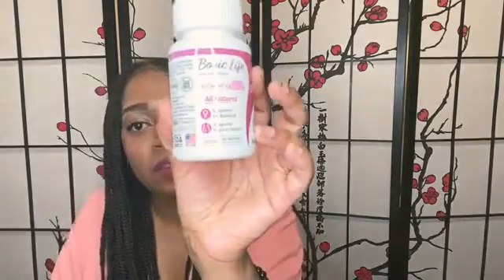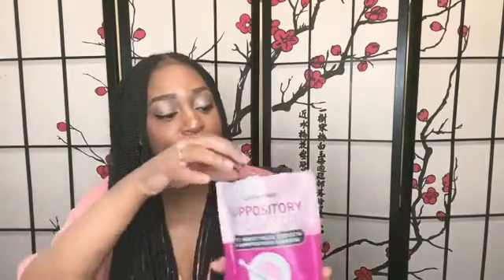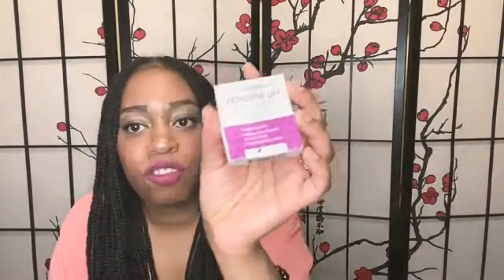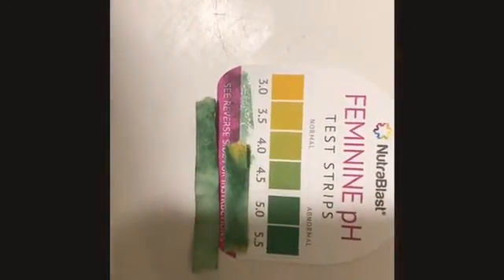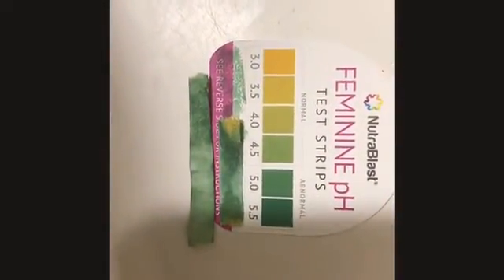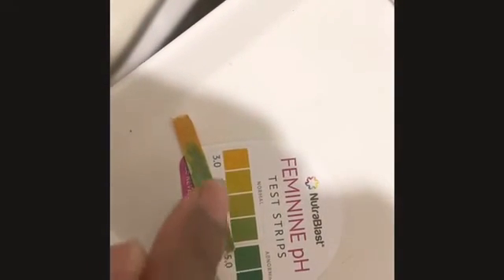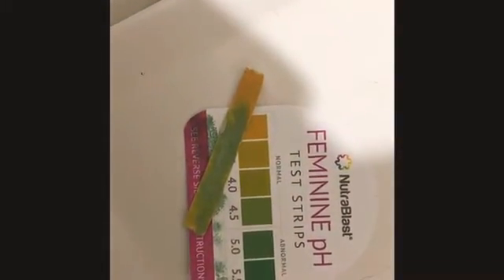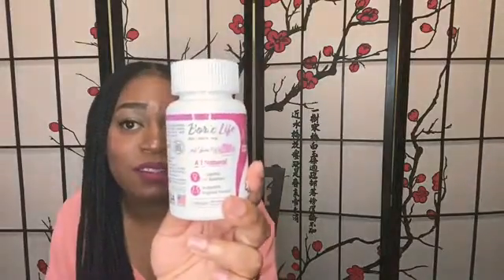Boric Life Review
Hey guys this is your girl Alicia Pink and I’ll be doing a Review on Boric Life Pills.

Amazon Link

Hey guys

My I AM Journal on Amazon Kindle books.

Spiritual Women Supporting Each Other

Etsy Shop

$AlicPink